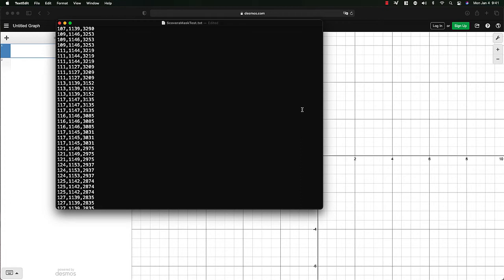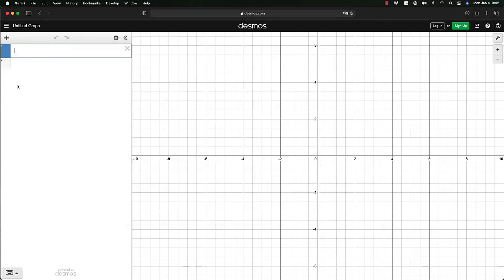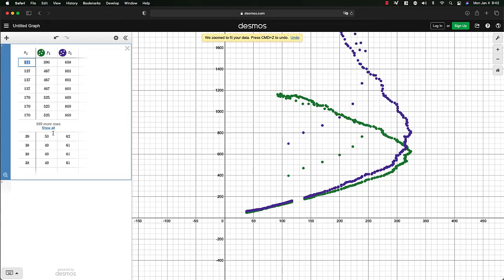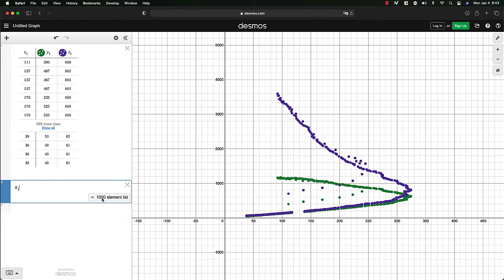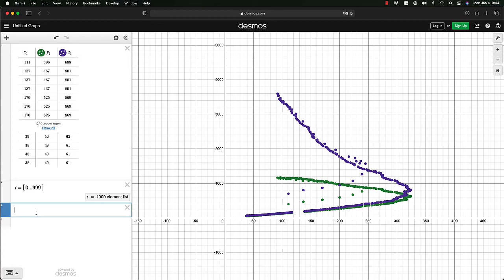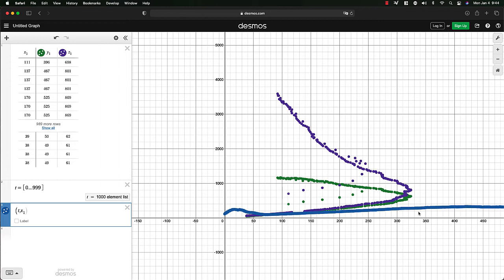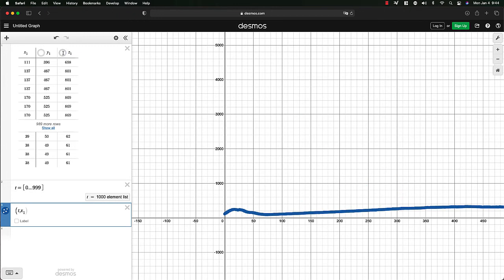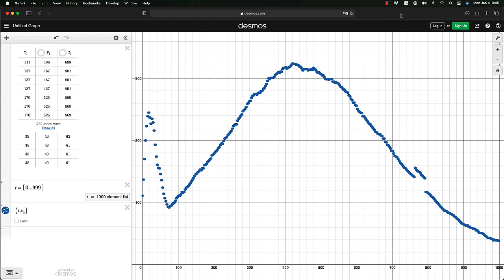Quick Graph of Data with Desmos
My tool of choice for getting a quick look at collected data is the Desmos browser based graphing calculator. In this video, I show how to paste data in from a comma delimited file into Desmos and generate a graph of the series.